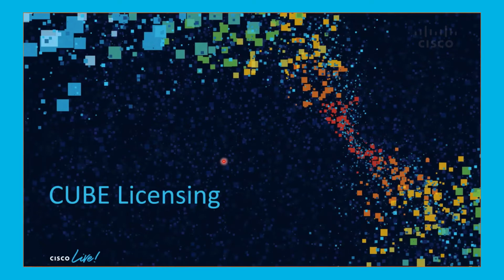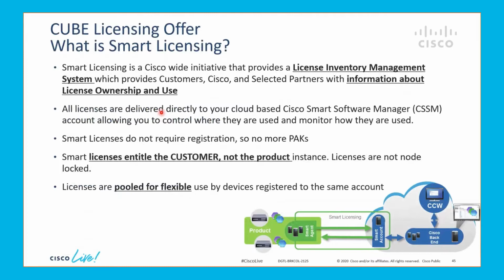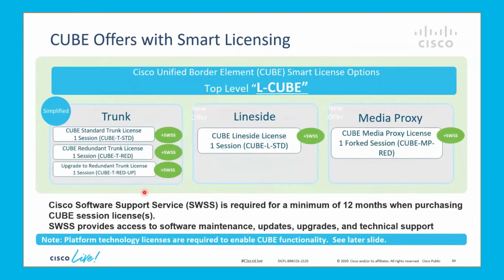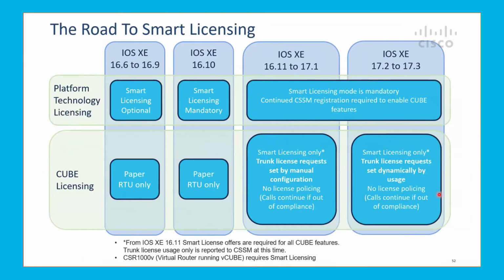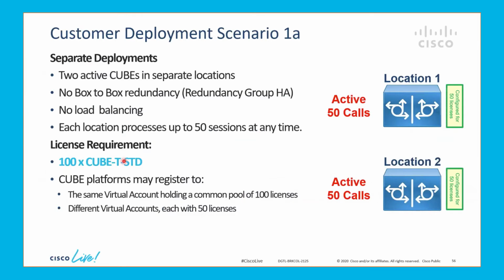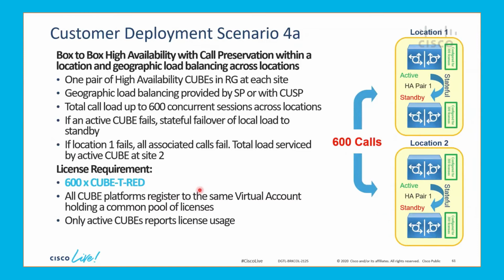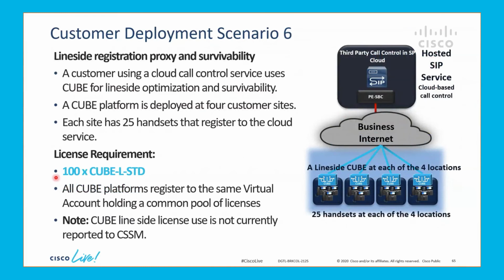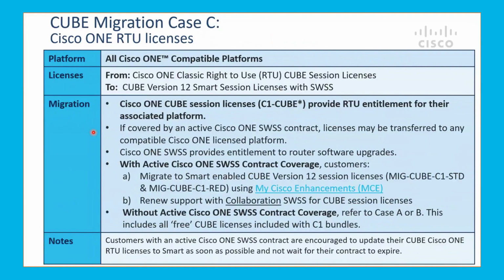CUBE Licensing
Deep dive into CUBE Licensing including new SKUs, Smart Licensing scenarios, and version 12.x migration options from RTU and Cisco One.